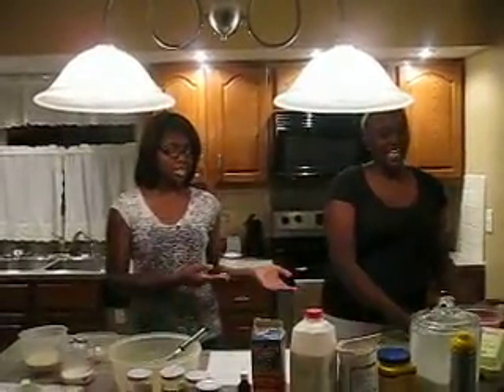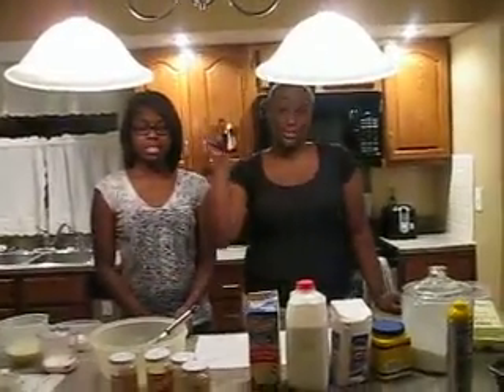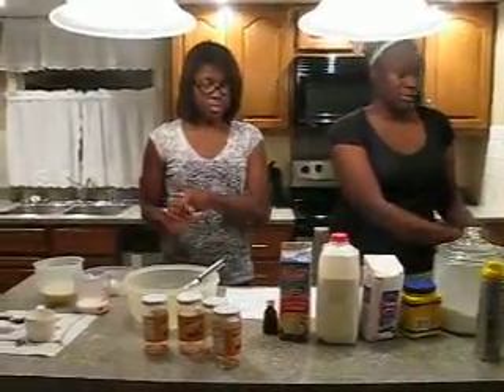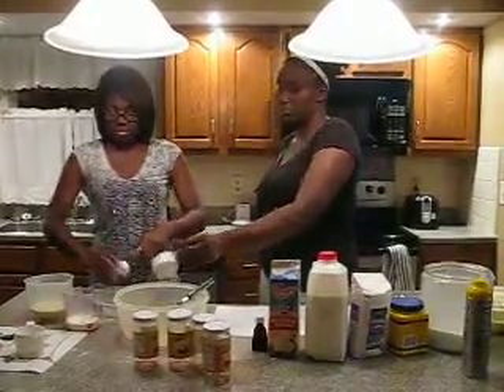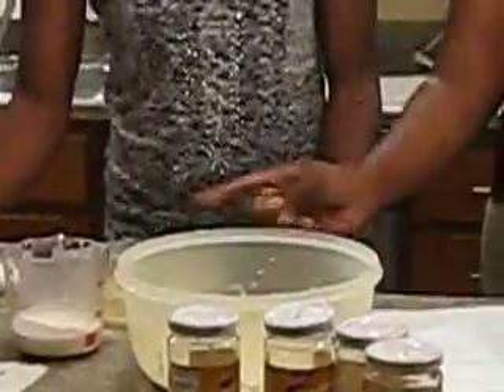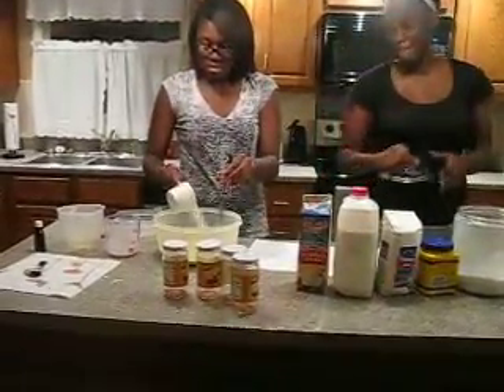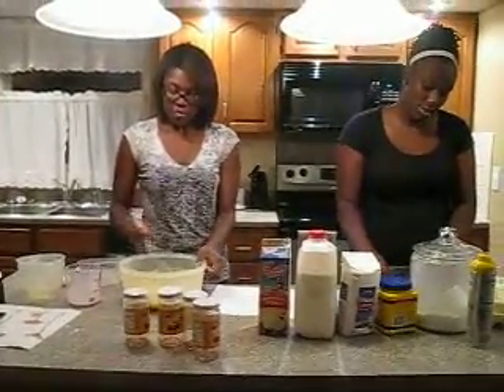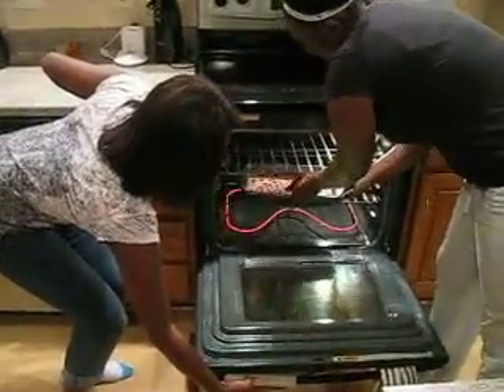Le Clafoutis Part 1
My teaching on how to bake Clafoutis in French!!! NO ENGLISH WHATSOEVER!